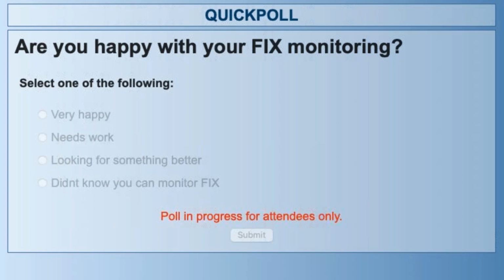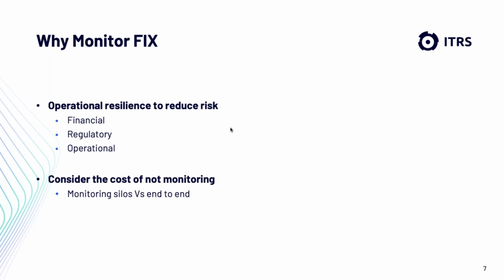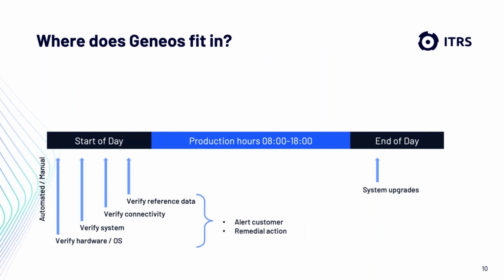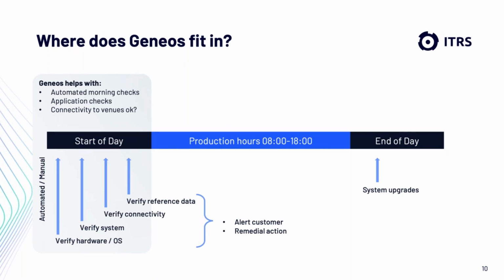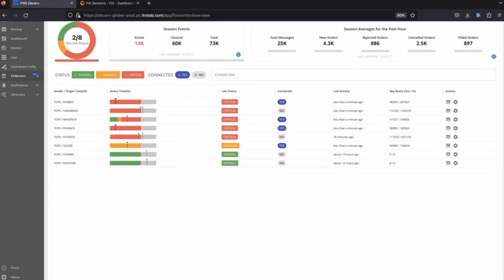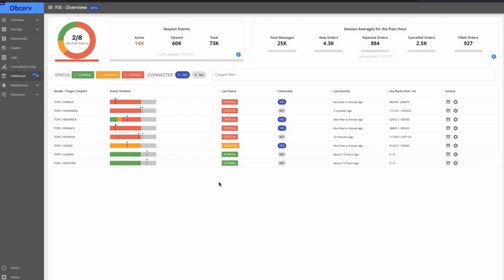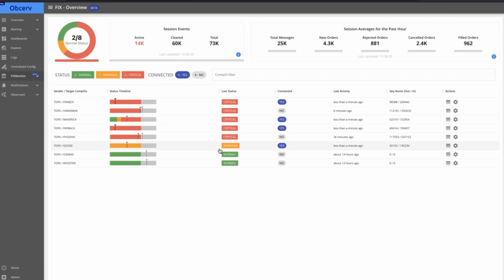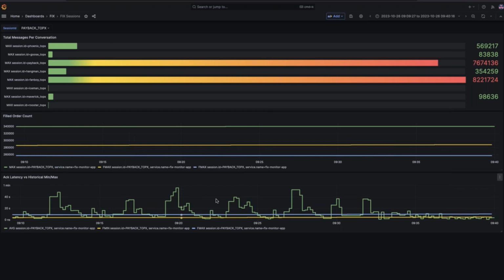Mastering FIX Monitoring Strategies and techniques for unparalleled trading performance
In this free webinar, you will discover how to better understand your trading infrastructure using industry-leading FIX protocol monitoring solutions.